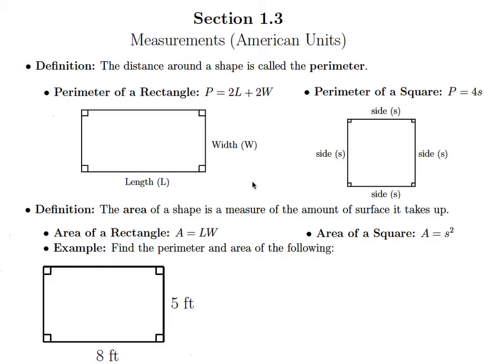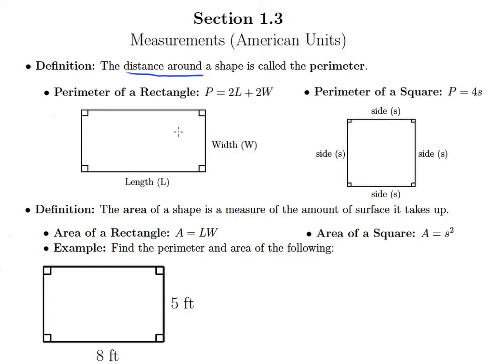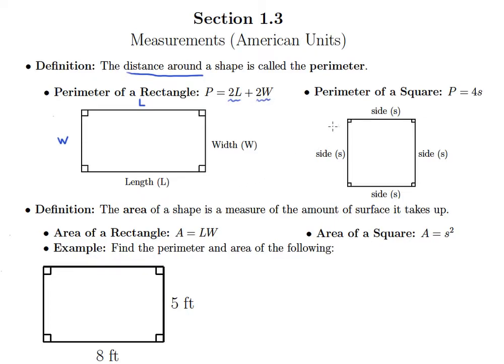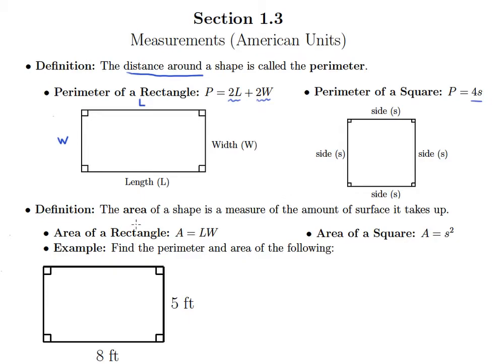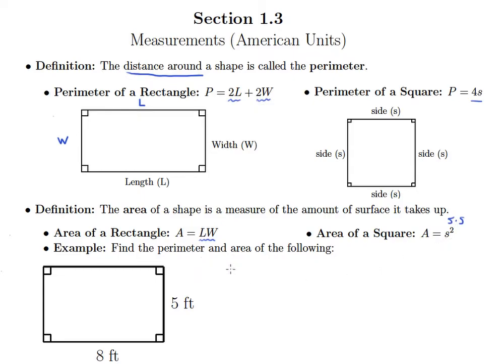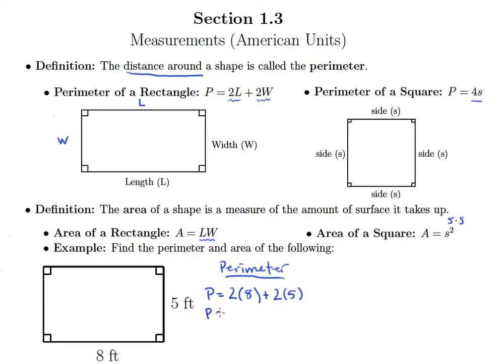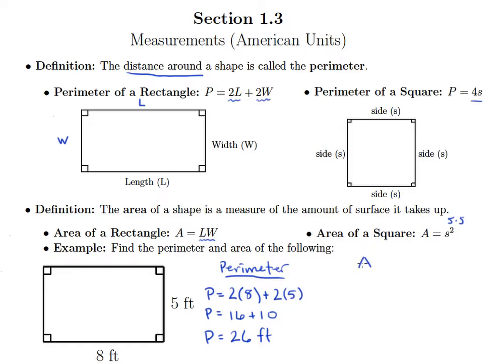Perimeter and Area (1.3g)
Perimeter and Area Video